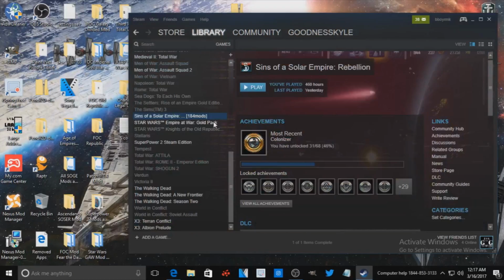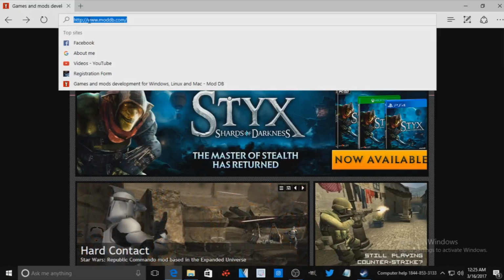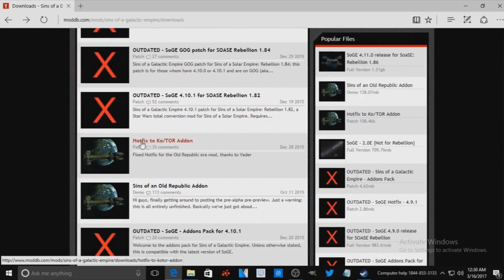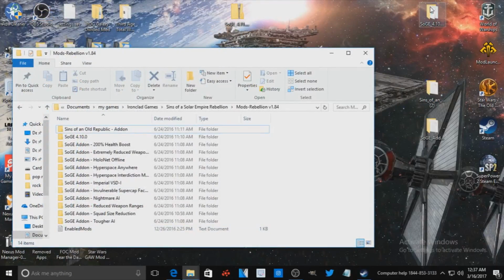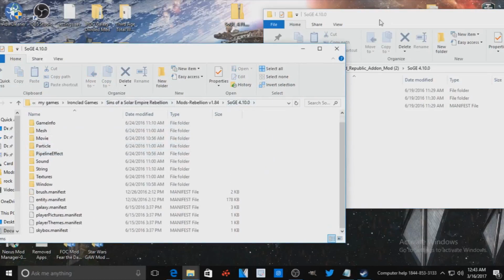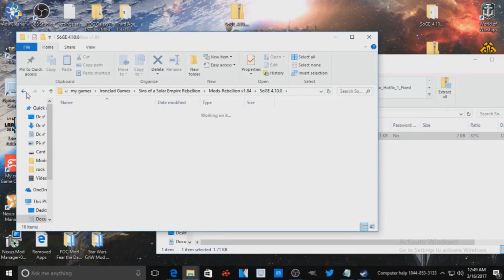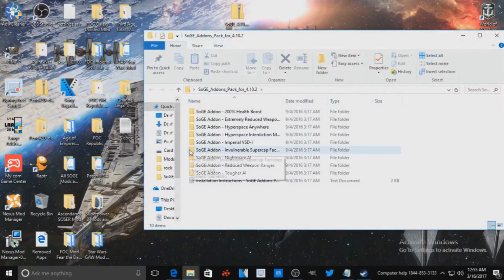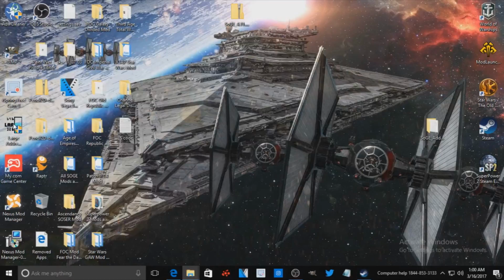How to INSTALL Sins of a Galactic Empire Mod(OUTDATED)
Since I have done a lot of videos on Sins of a Galactic Empire here is an in depth tutorial as to how you can find it as well as how to install it. Any questions? List them in the comments section below. Need personal assistance with installation? Go to my Facebook and message me. I am happy to help.

I would appreciate feedback on this video if it is too confusing I will create a better tutorial. Whatever works best for all.

(I DO NOT TAKE ANY CREDIT FOR THIS MOD)
Here is the link to the mod!

Please support the mod developers! Go and check out the mod!

Here is my Facebook page for my channel!